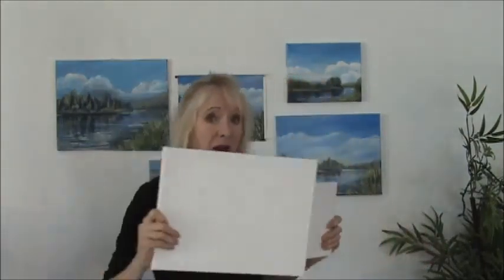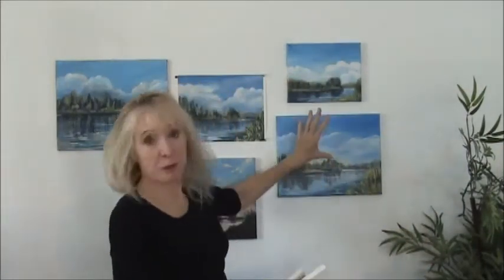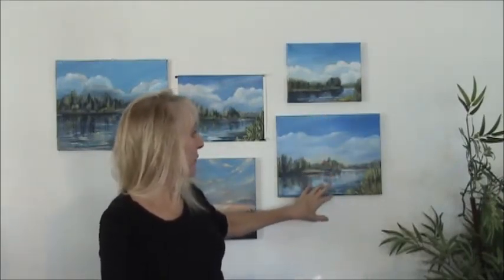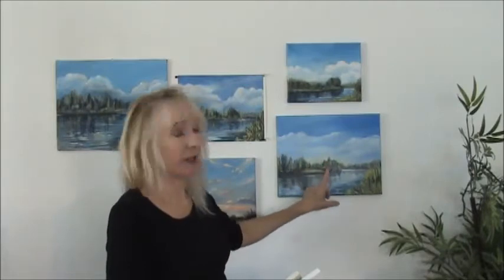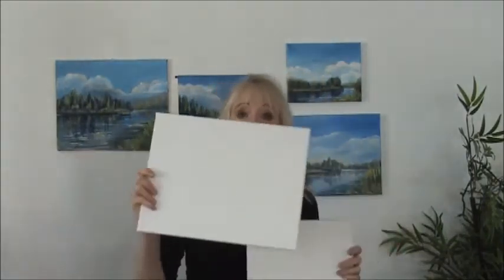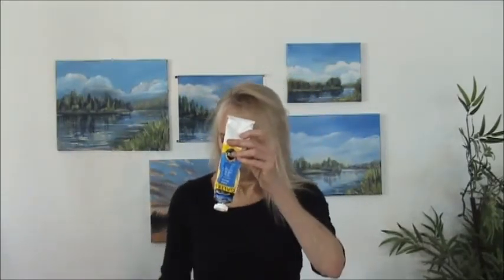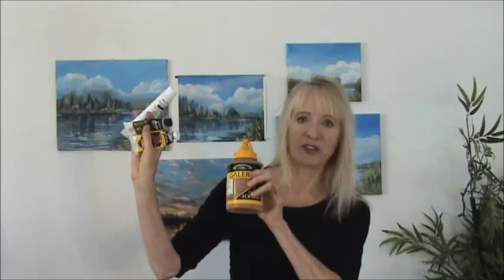see + paint course materials introduction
Watch this or see checklist of what you will need for class!